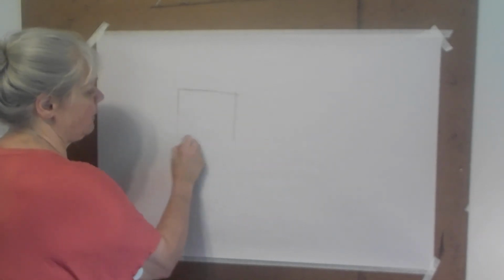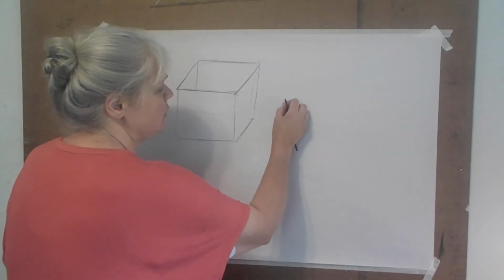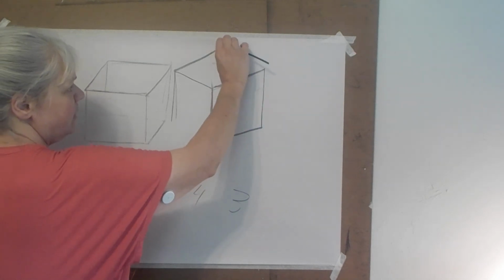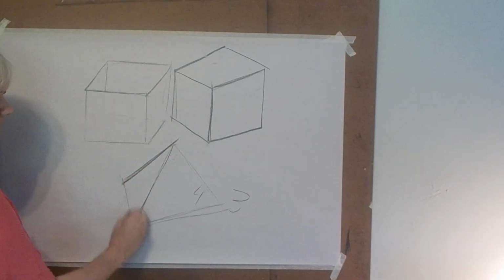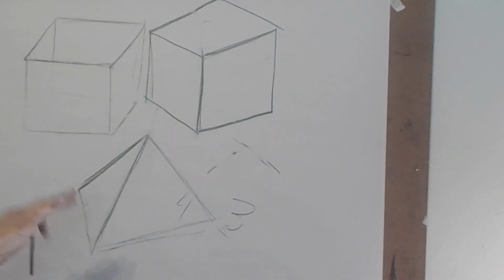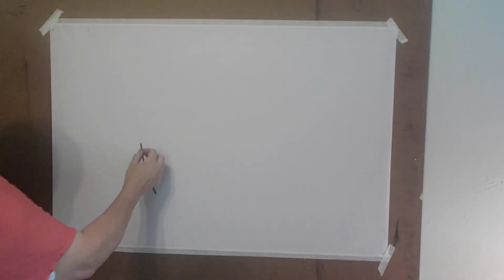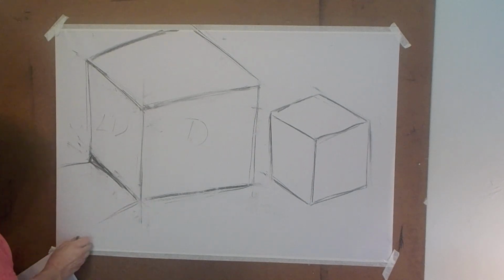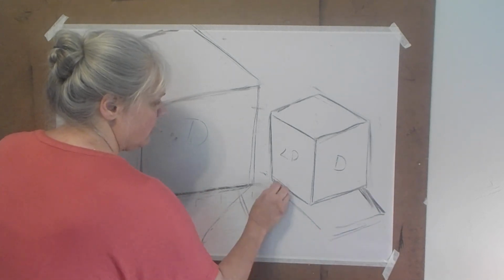Contour drawing of a cubes